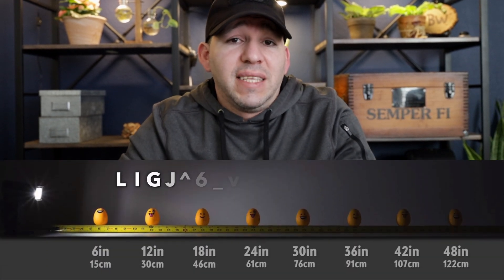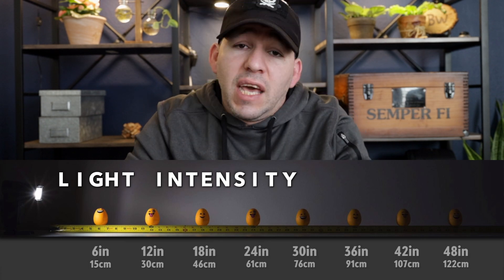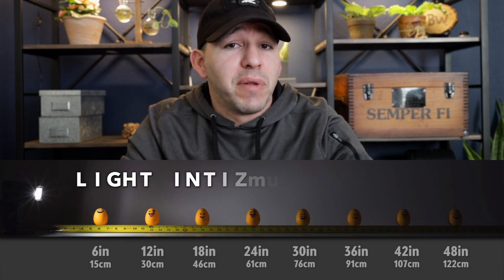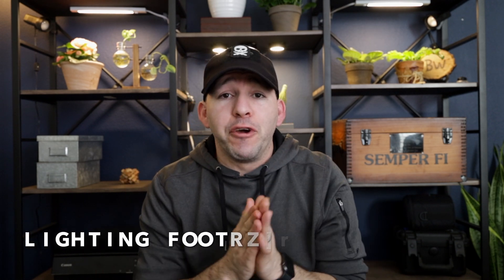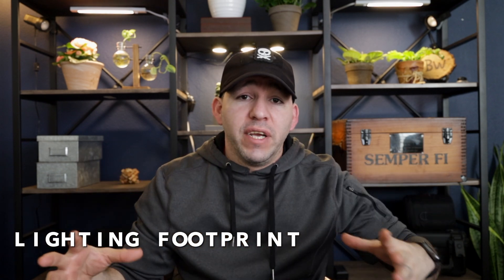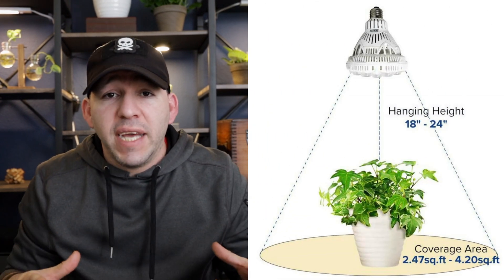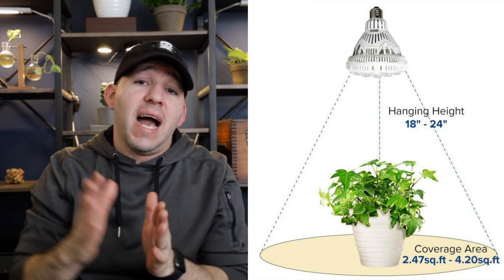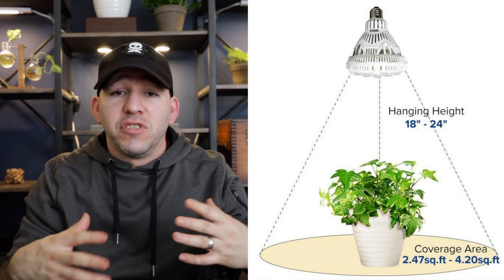What type of light is best for growing plants? Grow lights explained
Like plants growing outdoors in the sunlight, indoor plants grow best under full-spectrum bulbs, which produce a balance of cool and warm light that replicates the natural solar spectrum. They're excellent for seedlings as well as houseplants, culinary herbs and other plants.

Mailing Address
11003 Poynter St